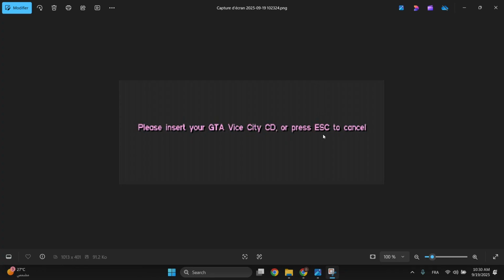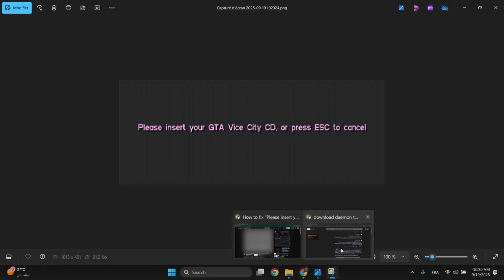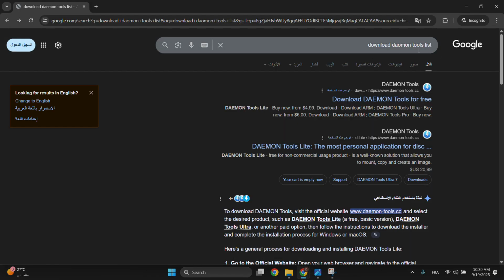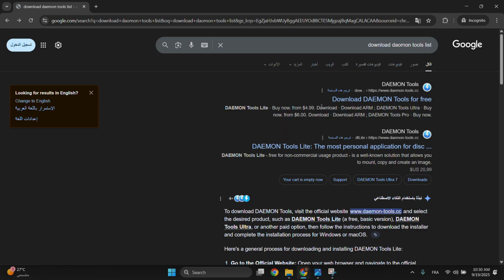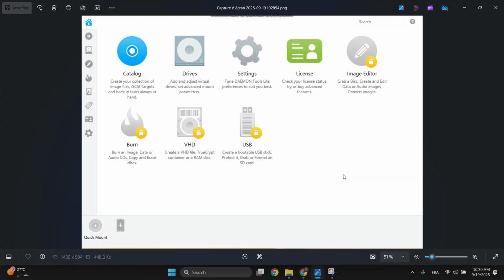How to Fix "Please Insert Your GTA VC CD, or Press ESC to Cancel" 2025 (Fast & Easy Guide)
Learn to fix the CD insertion error in GTA Vice City 2025 for seamless gameplay—perfect for retro gamers applying no-CD patches, using virtual drives, or modifying game files to bypass disc authentication!